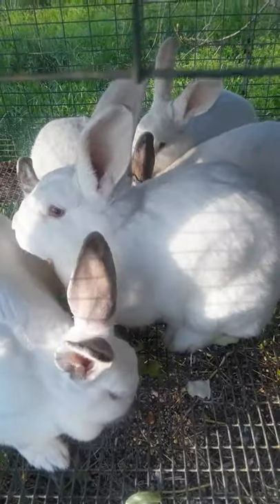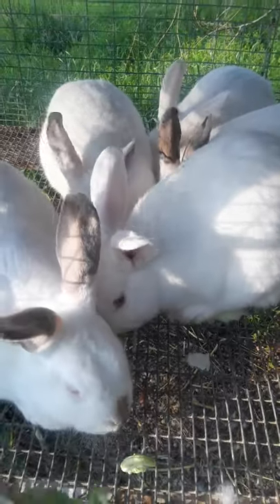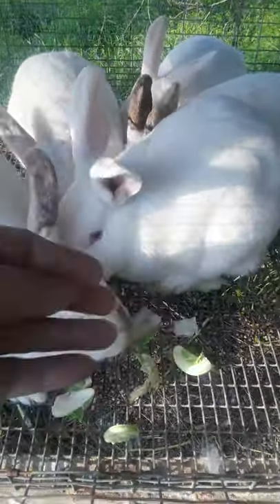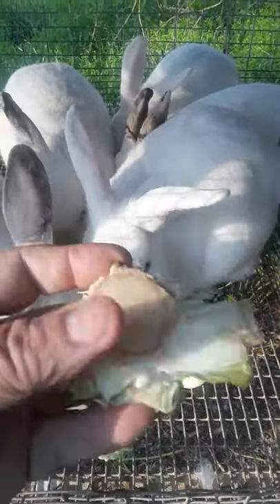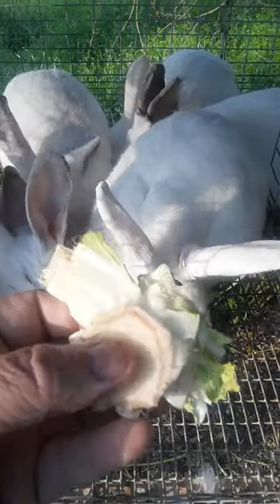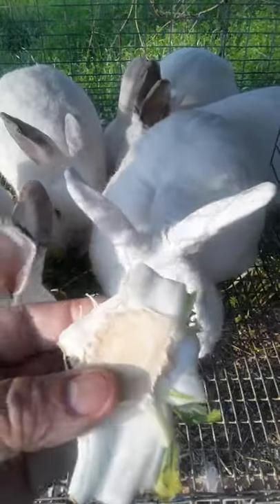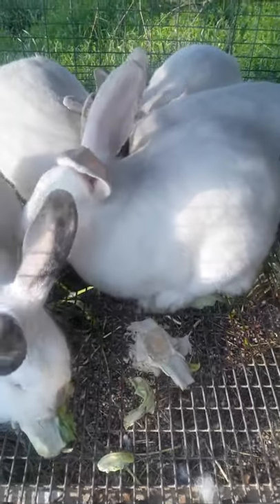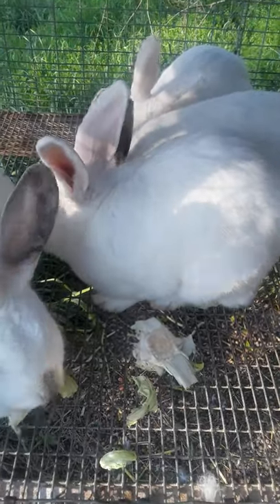Feeding scrap Cauliflower waste to Rabbits.